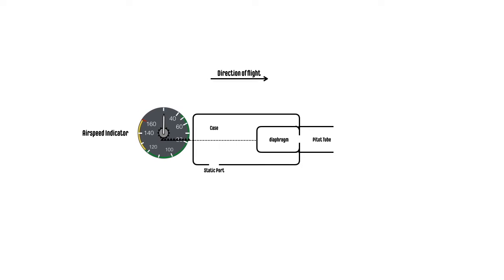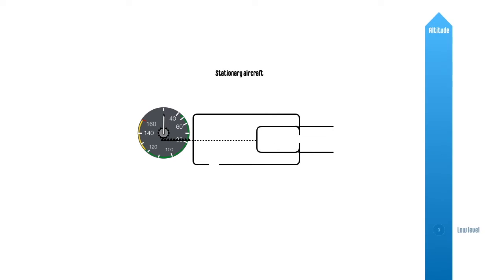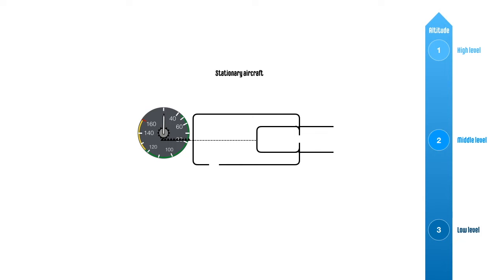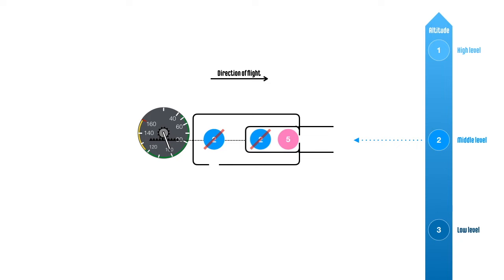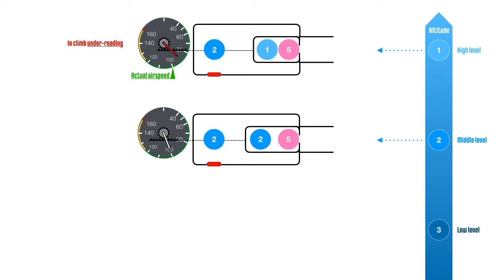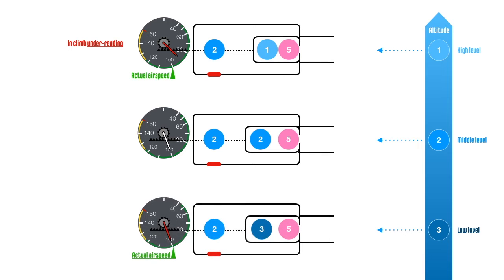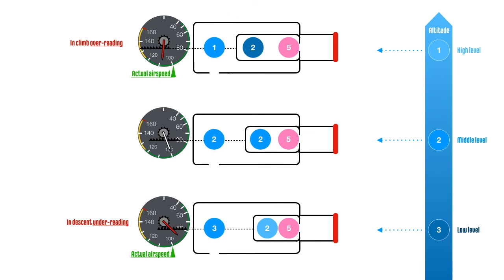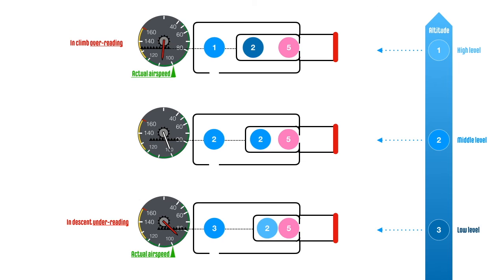AIRSPEED INDICATOR (ASI) errors.